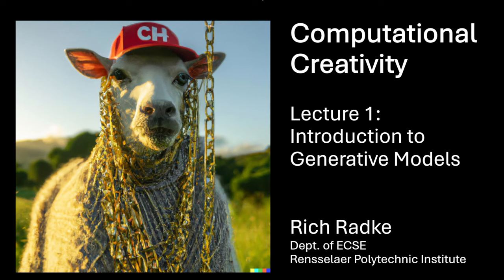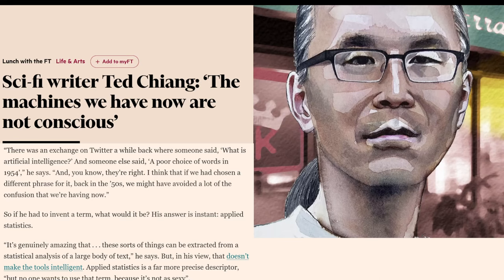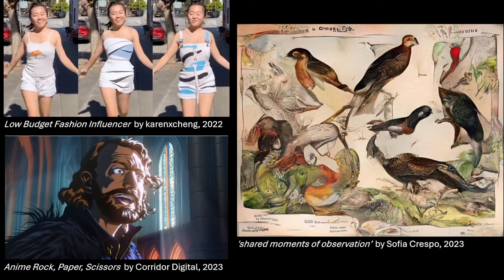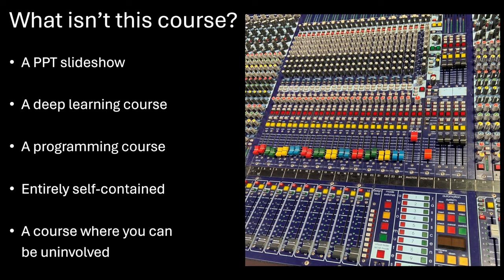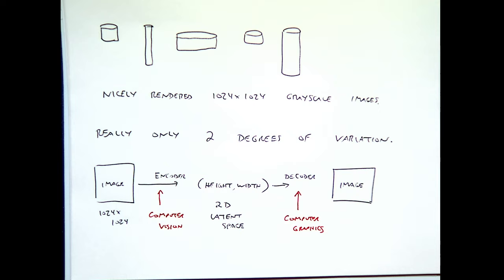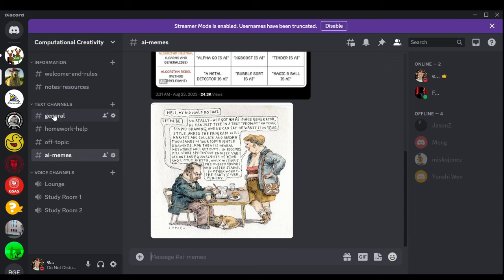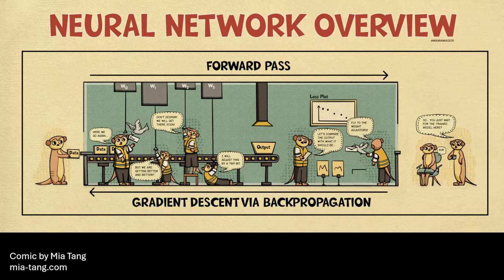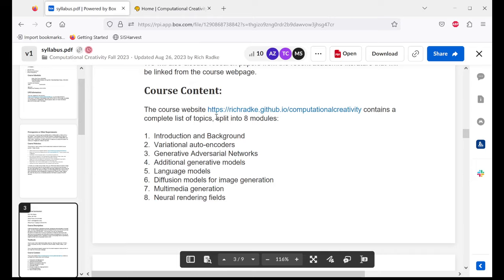Computational Creativity Lecture 1: Introduction to Generative Models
Computational Creativity Lecture 1
Introduction to Generative Models